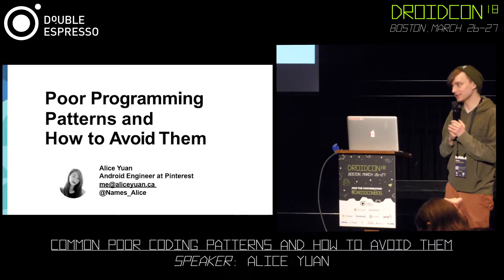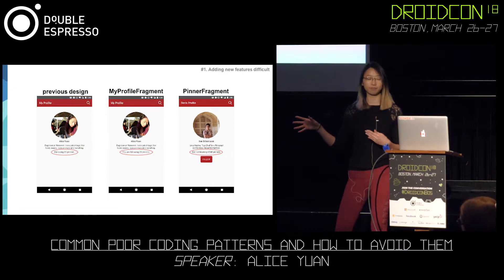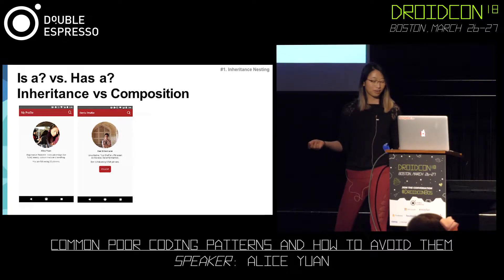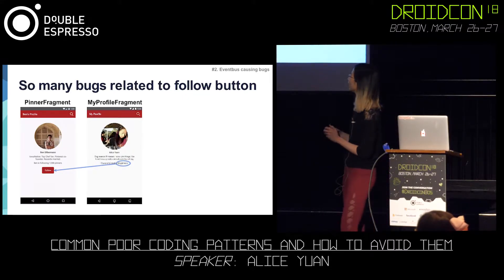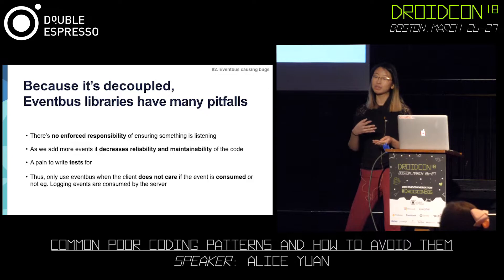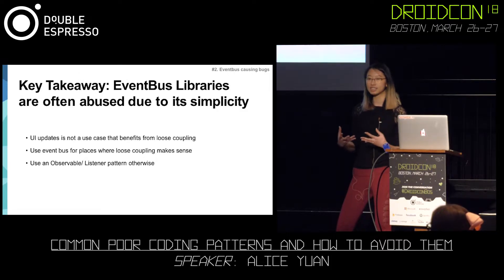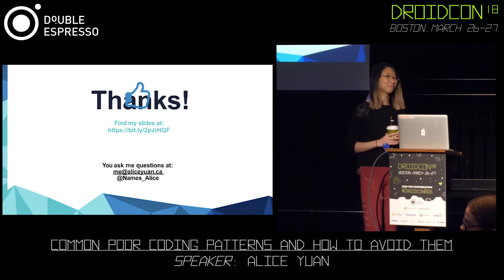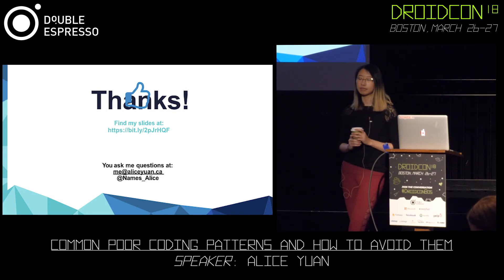Common Poor Coding Patterns and How to Avoid Them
Every engineer has great intentions when diving into a codebase. You want to make the code beautiful, easy to read, and modular. However as time passes and new feature and quick bug fixes are put in, somehow your Android codebase turned into a mess of multiple levels of inheritance of views and fragments and you’re stuck wondering how you ended up here in the first place.

In my talk I will share with you common poor patterns that every developer first makes when developing in Android and the alternative architecture patterns to ensuring clean code. All these mistakes previously existed within the Pinterest codebase! We will talk about listeners, event driven paradigms and clean architecture.